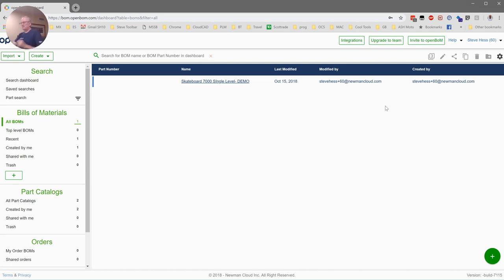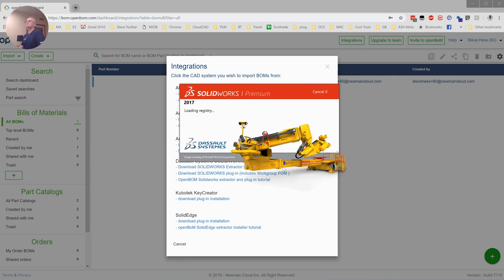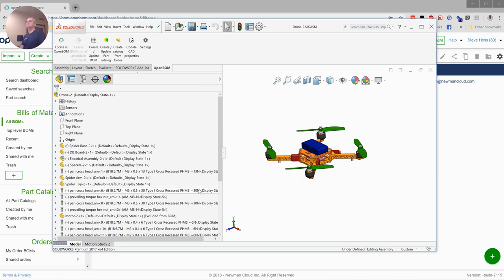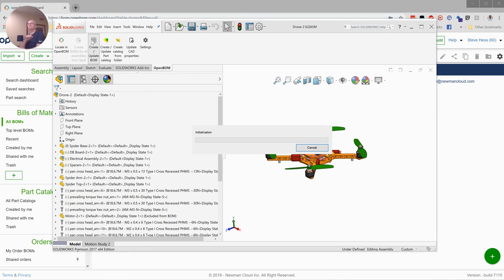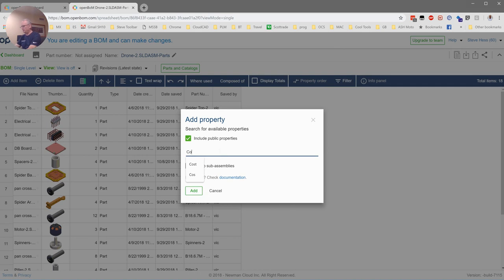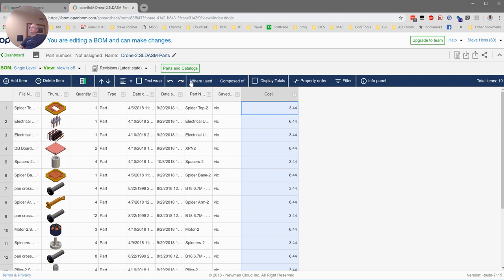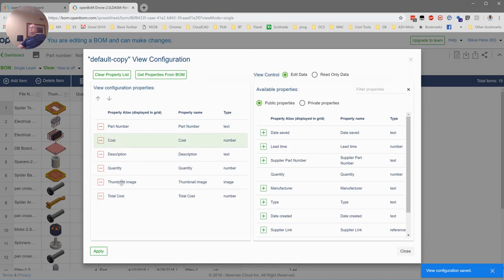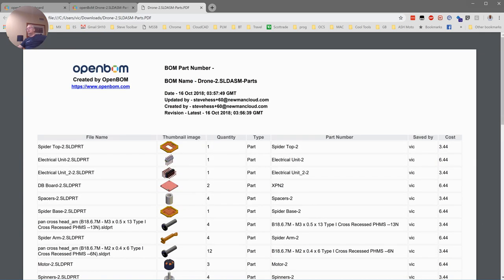LIVE VIDEO - start using OpenBOM for Solidworks in 8 minutes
LIVE video created by Steve Hess how to start using OpenBOM for Solidworks in 8 minutes.